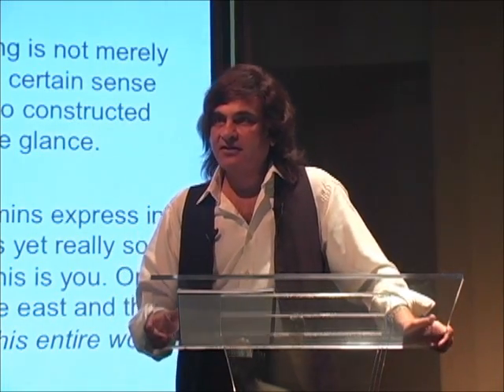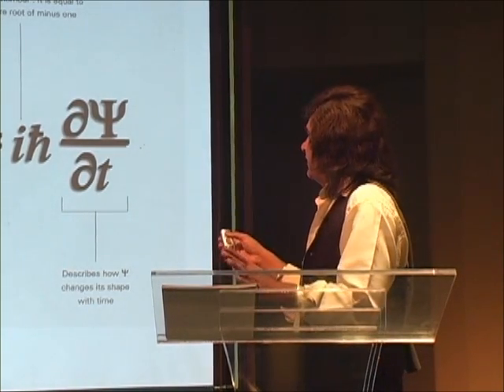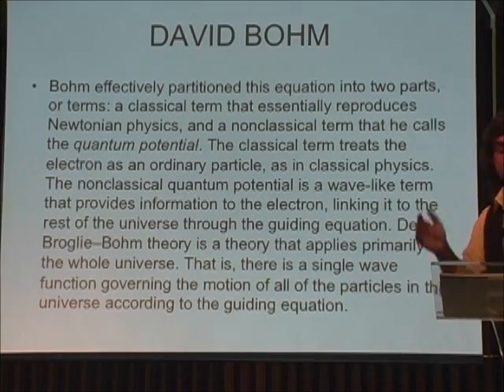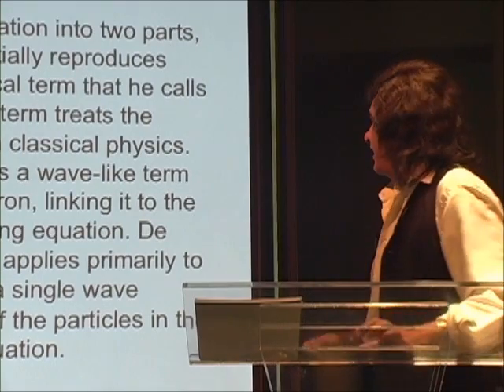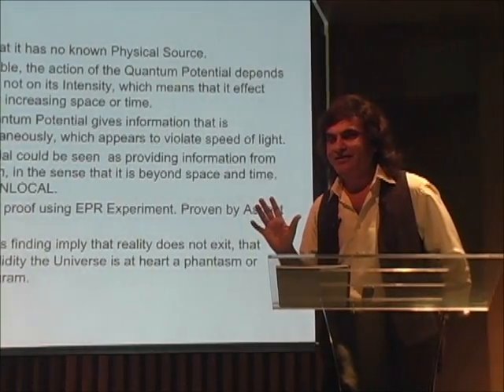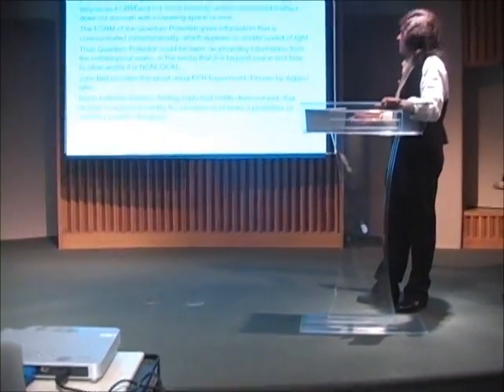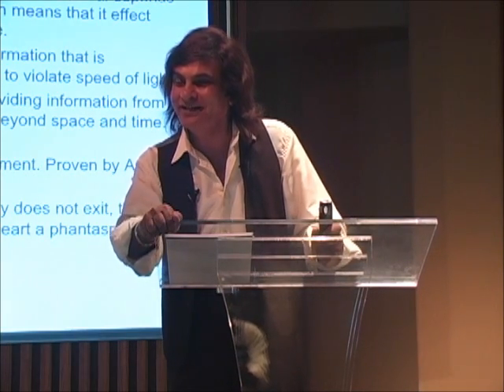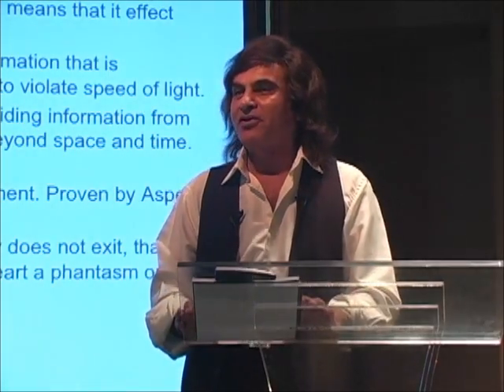Part 3: Consciousness, Quantum Reality (Self) & the Divine Theory of Everything (Dr Hasmukh Taylor)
Dr Hasmukh Taylor puts forward a truly irrefutable scientific argument and a theory that would set firm limits on all forms of reality that could underlie the quantum facts.  It gives the clearest picture to date of the irreducible strangeness of the quantum world.